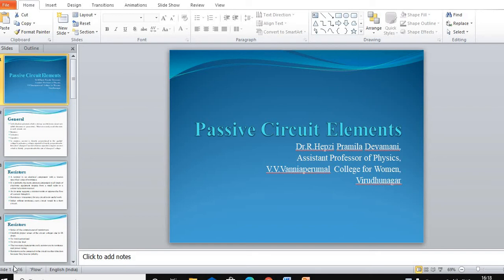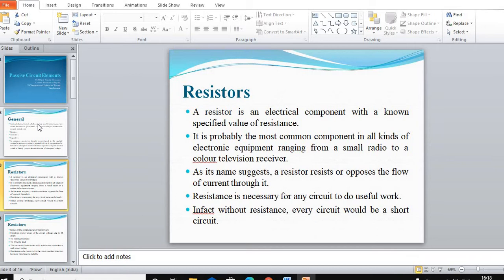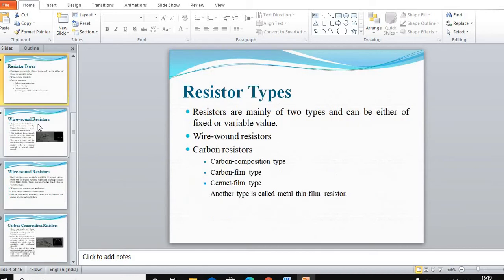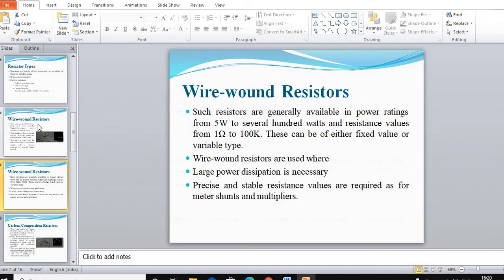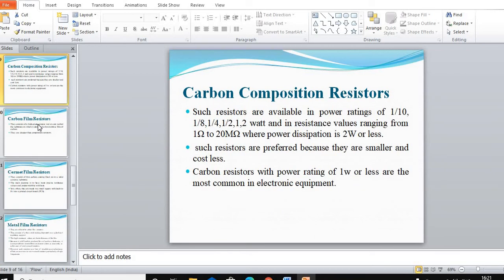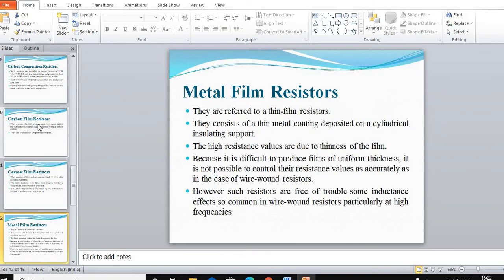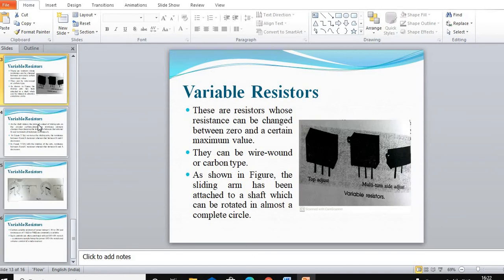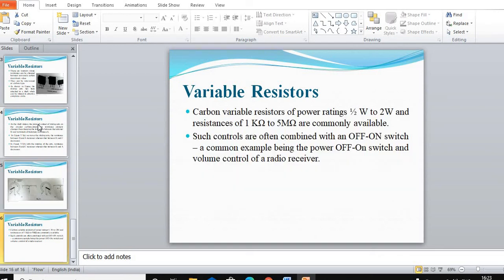passive circuit elements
This video describes about resistors, types of resistors and variable resistors. This video is uploaded for education purpose.